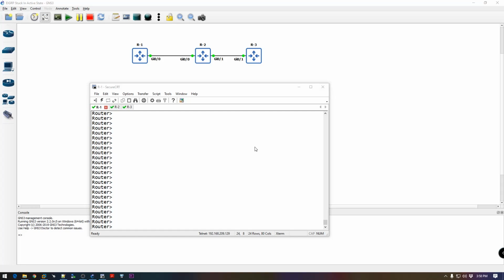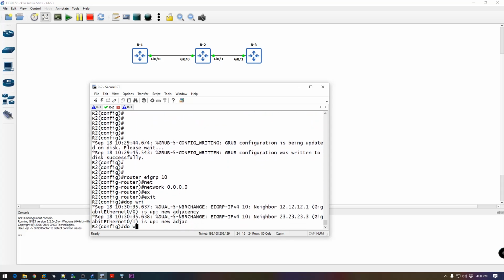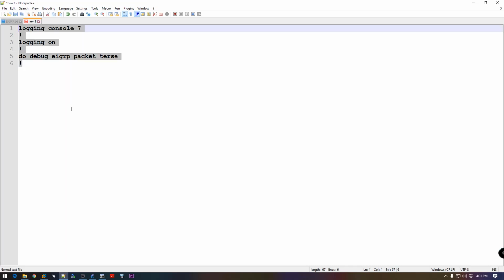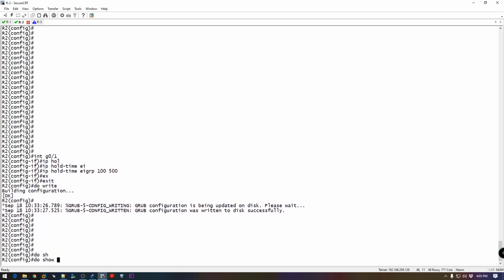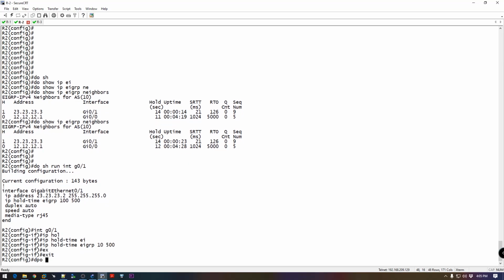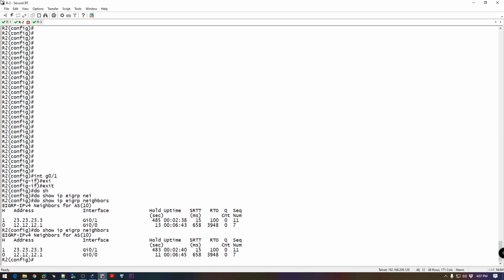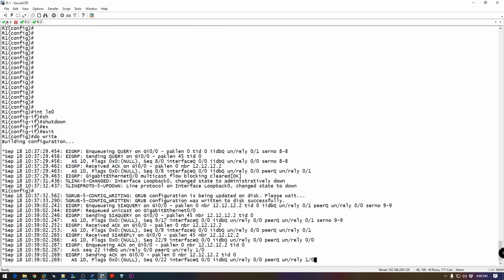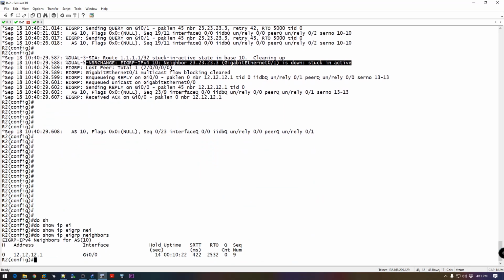Eigrp Stuck In Active State